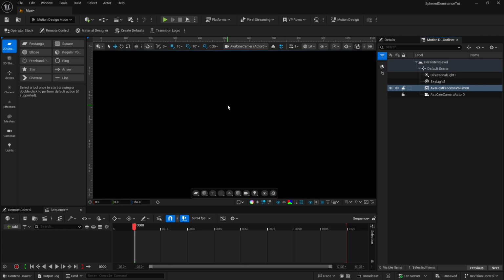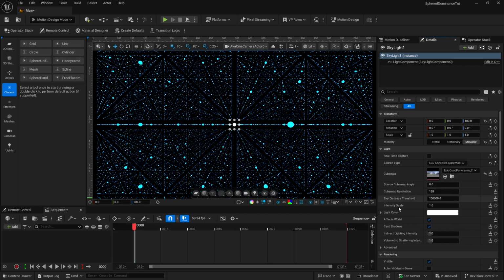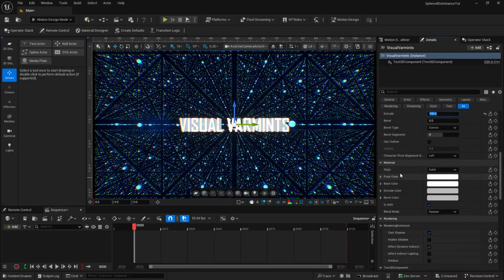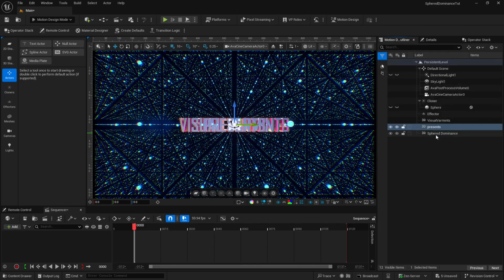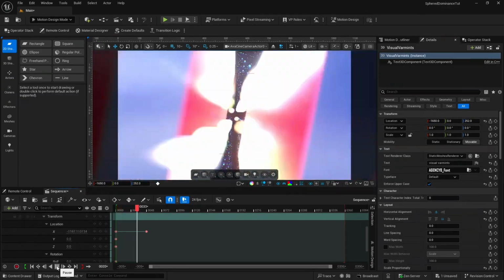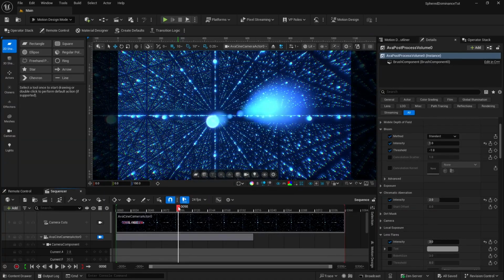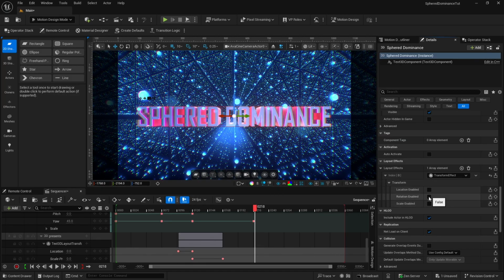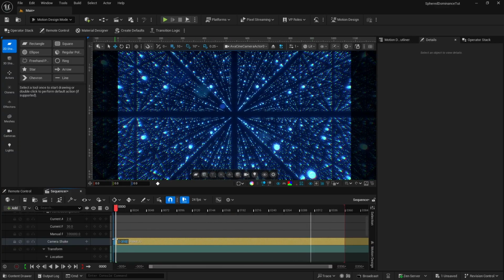Unreal Engine 5.6 Motion Design Tools: Sphered Dominance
In this tutorial in Unreal Engine 5.6 Motion Design Tools create and animate a 3D field of spheres using cloners and effectors. Animate a camera through the spheres to different text locations and create a unique look using the Bloom, Chromatic Aberration, and Lens Flare effects in the Post-Process Volume.

Chapters
00:00 Welcome
00:34 Add the Sphere
00:55 Create Material for Sphere
02:16 Add the Cloner
03:35 Lighting
03:59 Post-Process Volume Effects
04:26 Lens Blom
04:41 Chromatic Aberration
04:56 Lens Flare
05:16 Cloner Effector Procedural Animation
06:17 Add Text
07:14 Text Materials
10:52 Placing the Text Objects
12:18 Animating the Camera
17:22 3D Text Animations
22:31 Camera Shake